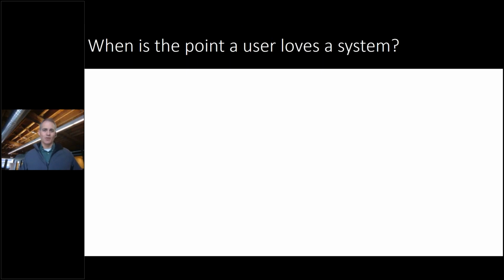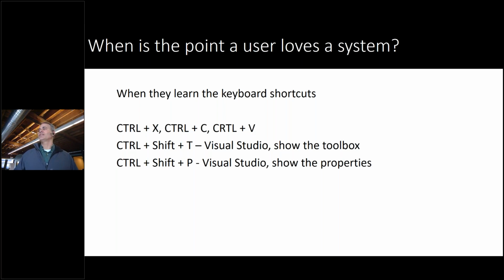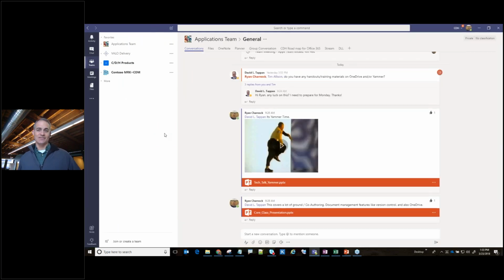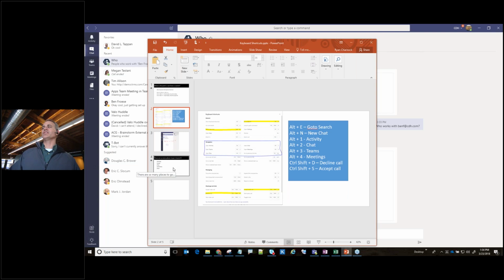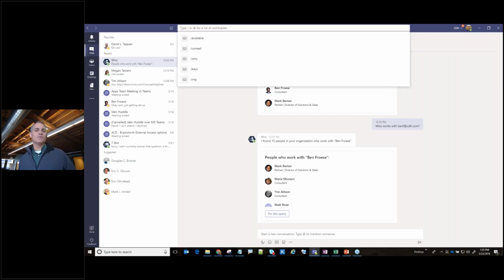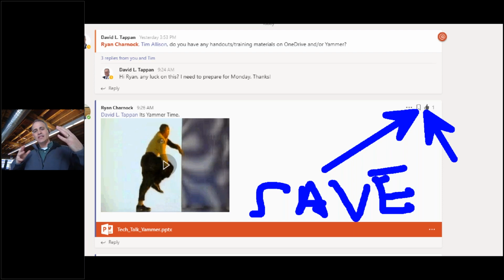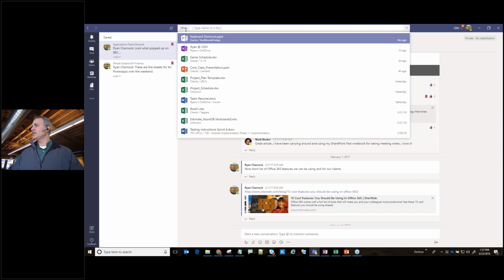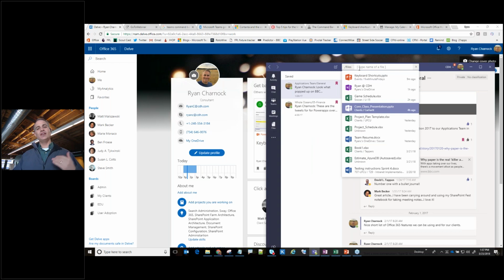Microsoft Teams Shortcuts - Five Minute Fridays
On this week's FiveMinuteFridays Ryan Charnock shows you that shortcuts can get you to where you want to be. With a few key strokes you can get to your desired location and even unearth a new view.

Join in on the shortcut fun!